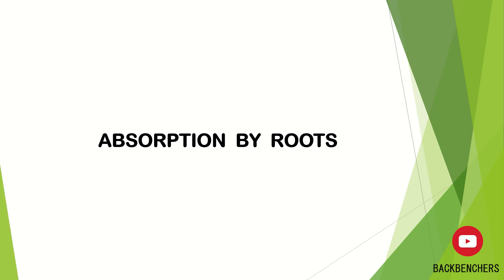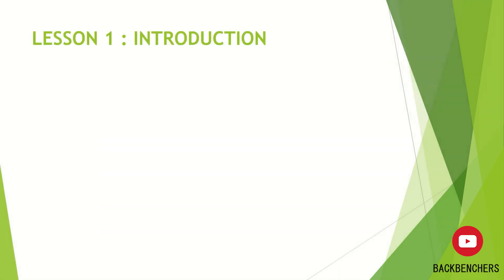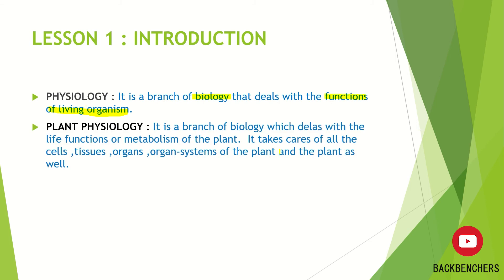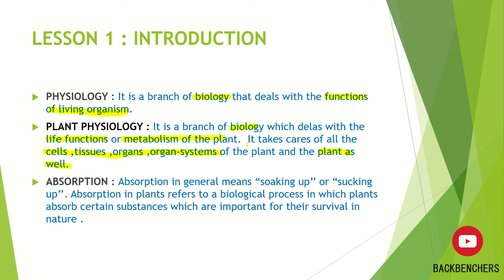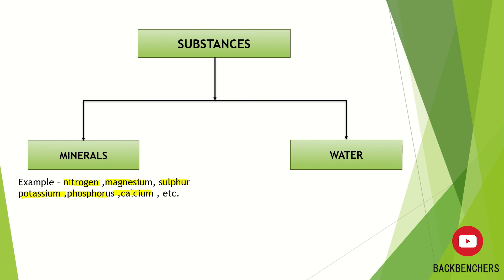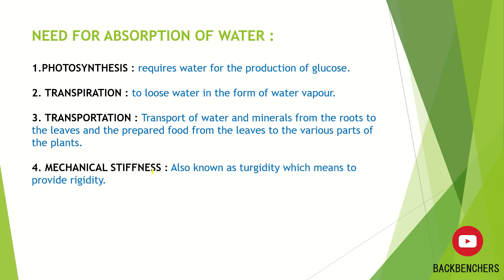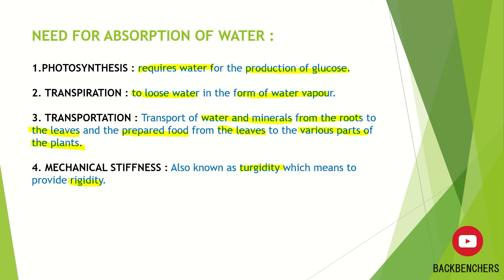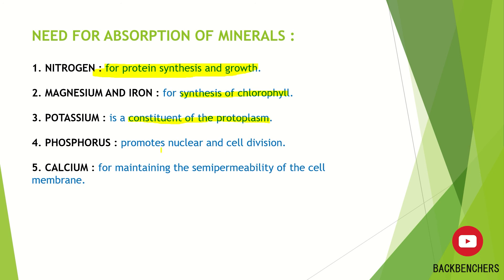BIOLOGY | PLANT PHYSIOLOGY | ABSORPTION BY ROOTS | LESSON - 1 : INTRODUCTION .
Hello everyone welcome to BACKBENCHERS, with this video we are lauching our first playlist on "PLANT PHYSIOLOGY".

Peace